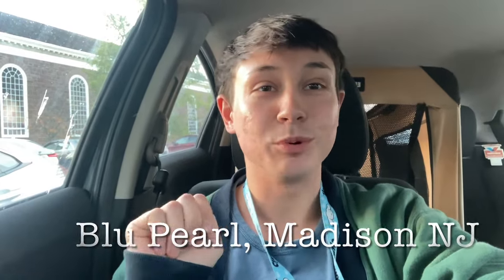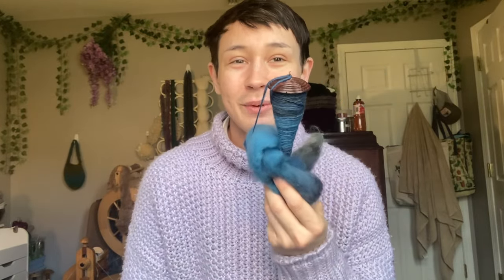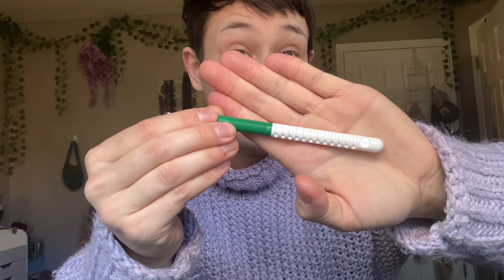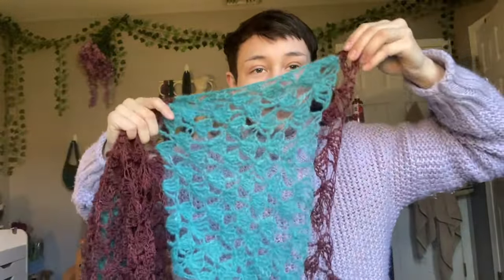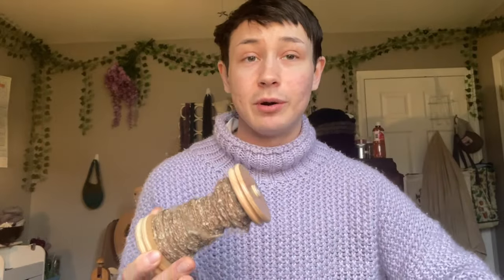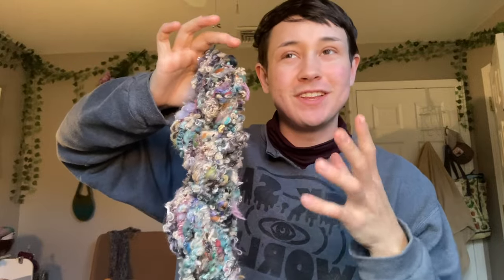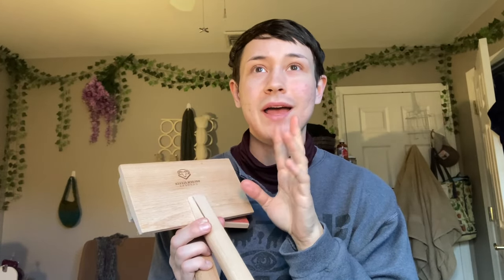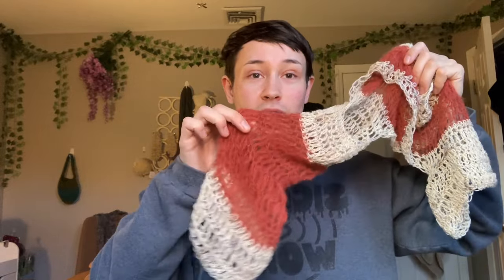Wool to Gold Podcast Ep 8: Upcycled Scrap Yarn How To ♻️ Thread Plying ✨ and a LYS Yarn Haul 🧶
In this episode of the Wool to Gold podcast we go to one of my local(ish) yarn stores, Blu Pearl, in Madison NJ and I show you a small commercial yarn haul! We cut up some scrap yarn and use our hand carders to blend it with scraps from spinning projects to create little nests of fiber to spin. I show you how to make your own scrap yarn, spin up my new fiber, and thread ply it with some silk mohair.